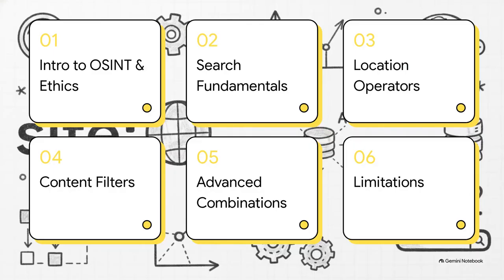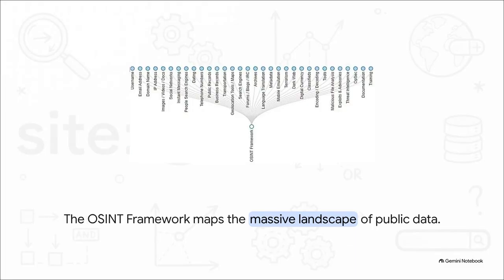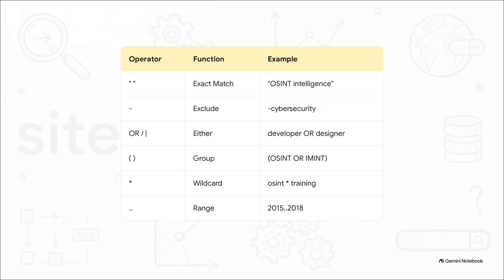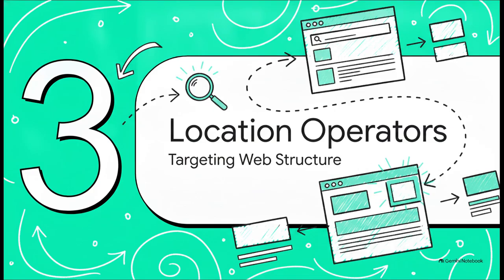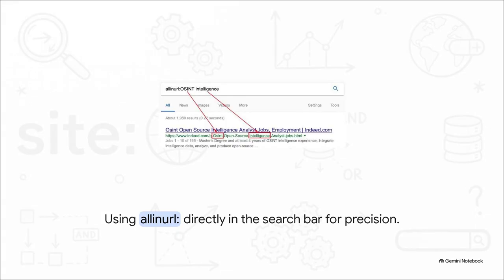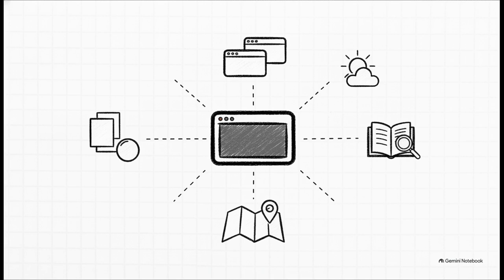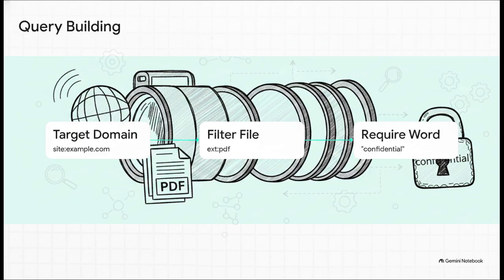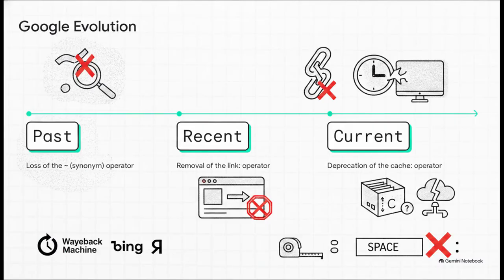The OSINT Investigator Course - 10 Google Search Operators | Cybersecurity Masterclass by Josh Moses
Google Search Operators are among the most powerful tools available to Open Source Intelligence (OSINT) investigators. While most people perform simple keyword searches, professional investigators use advanced search operators to precisely control how Google searches the Internet. These operators allow investigators to narrow results to specific websites, locate hidden documents, identify exposed files, search within page titles or URLs, filter by date, combine complex search conditions, and uncover publicly available information that is difficult to find through traditional searches.

In this lesson, you will learn how Google interprets search queries and how advanced search operators can dramatically improve the accuracy and efficiency of your investigations. Beginning with the fundamentals of Boolean logic, exact phrase searching, exclusions, grouping, and wildcards, you will progressively build complex search queries that target specific information while eliminating irrelevant results.

The course explores Google's most valuable search operators, including site:, filetype:, intitle:, inurl:, intext:, related:, before:, after:, AROUND(), and many others. You will learn when each operator should be used, how operators can be combined to build highly targeted searches, and how to troubleshoot queries that produce unexpected results. The lesson also discusses deprecated operators, search limitations, indexing behavior, and techniques for adapting searches as Google's capabilities evolve.

Practical demonstrations will show how advanced search operators can be applied during investigations to locate government documents, academic research, public records, corporate information, technical documentation, historical reports, exposed files, conference presentations, and other publicly available intelligence sources. You will also learn how search operators support website analysis, competitive intelligence, investigative journalism, cybersecurity research, and digital investigations by dramatically reducing the time required to locate relevant information.

Throughout the lesson, emphasis is placed on developing repeatable search methodologies, documenting search strategies, validating results through independent sources, and avoiding common mistakes that lead to incomplete or inaccurate conclusions. Rather than memorizing individual operators, you will learn how to think systematically about search design and construct increasingly sophisticated queries that reveal valuable publicly available information.

By the end of this lesson, you will understand how to transform Google from a general-purpose search engine into a professional intelligence collection platform capable of locating information that many investigators overlook, providing a critical foundation for advanced OSINT investigations and evidence-based research.

Video length: 11:11